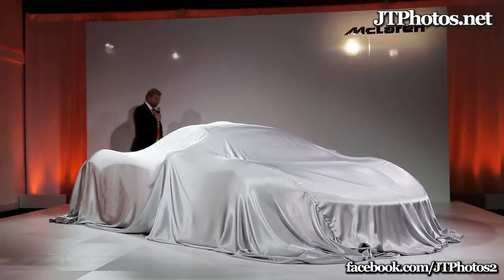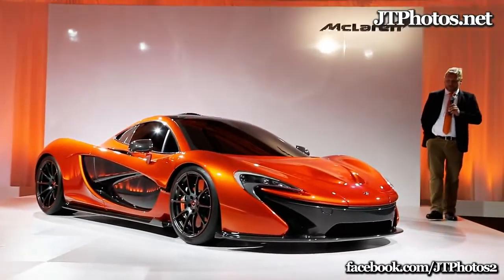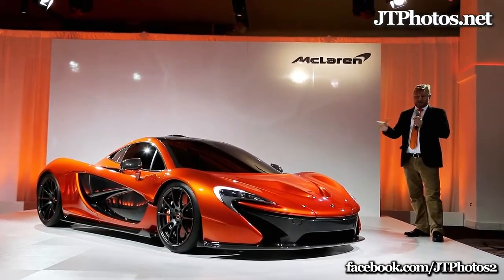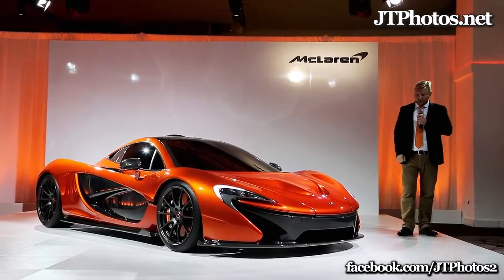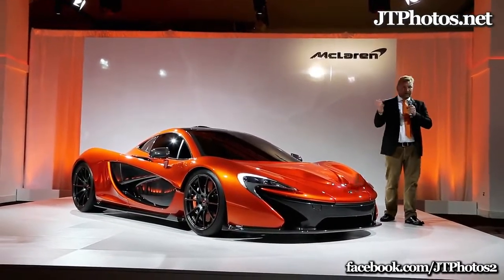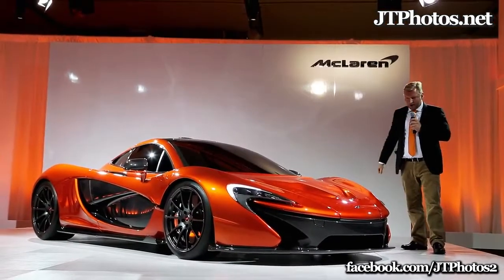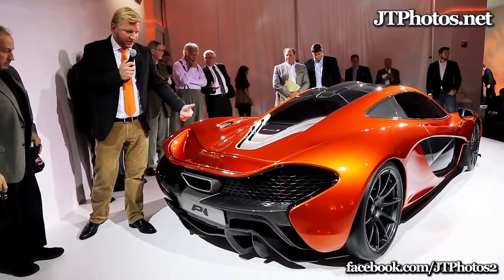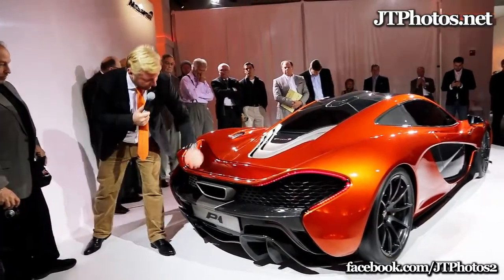McLaren P1 private unveiling